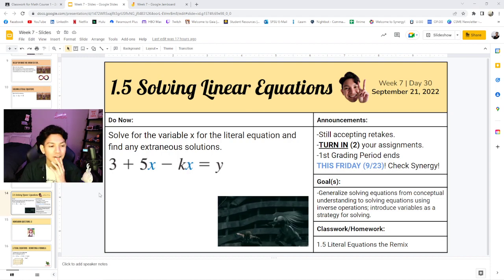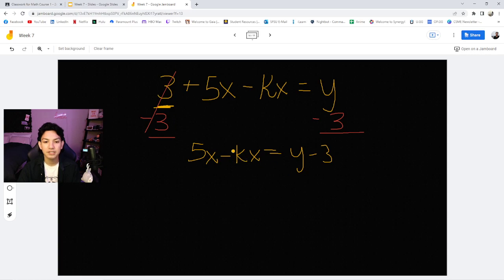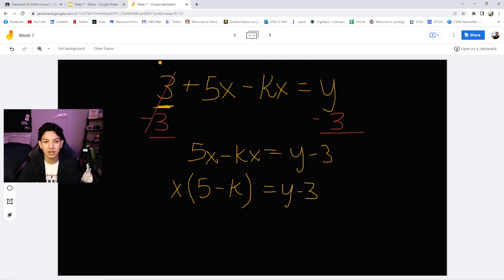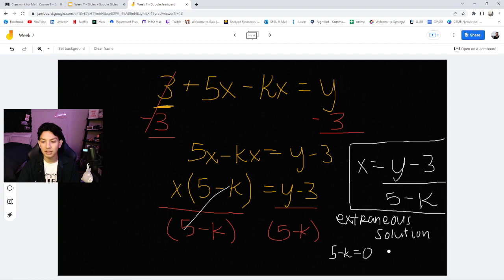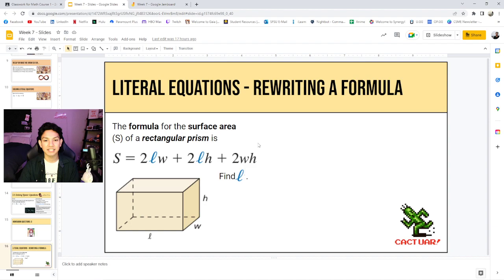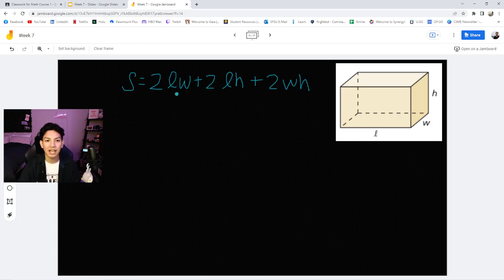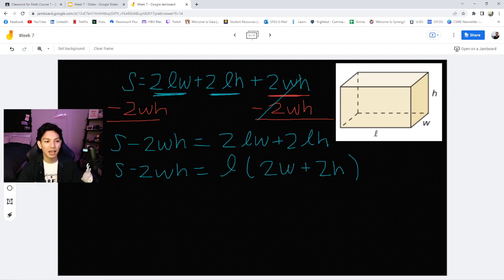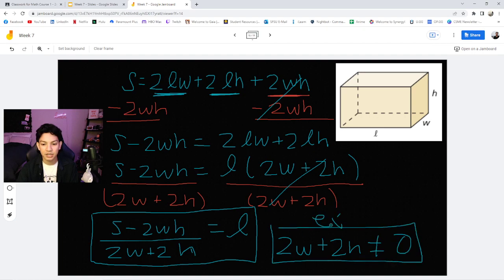1.5 - Literal Equations the Remix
Sept. 21 Slides, Do Now, Rectangular Prism Example